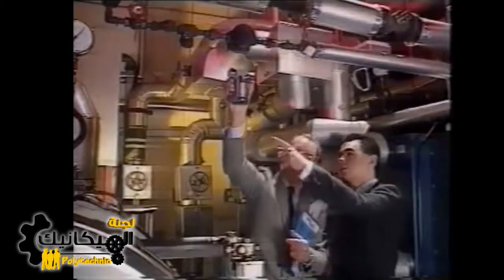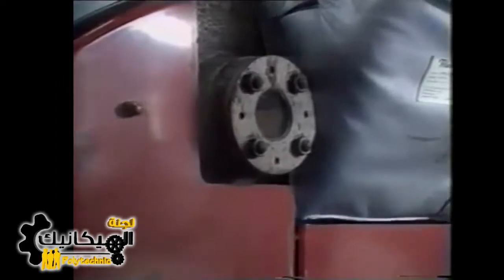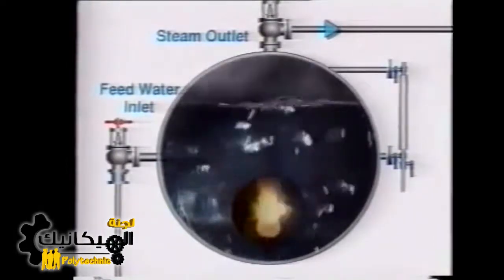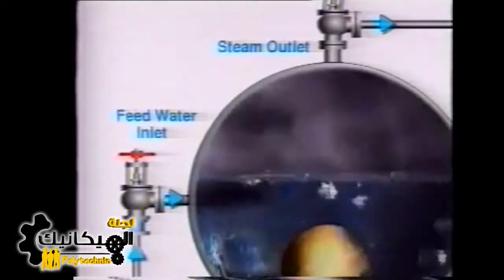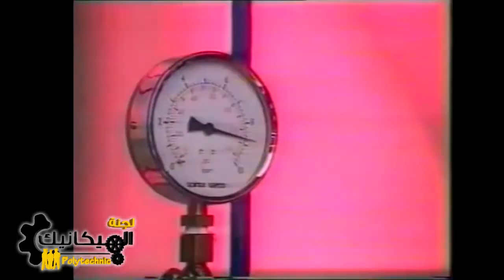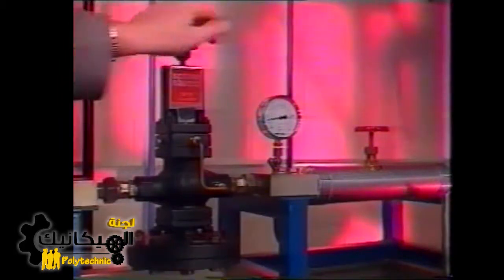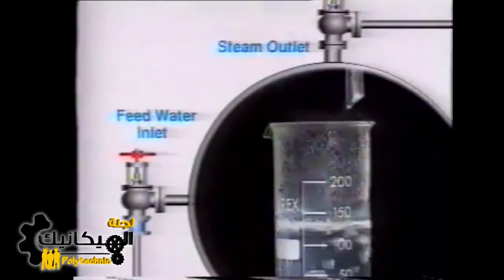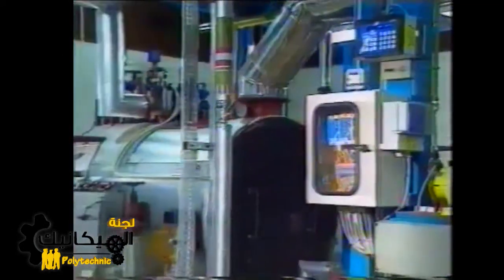.:: هندسة شبكات البخار || part 4 ::.